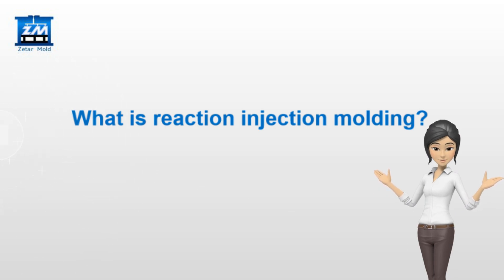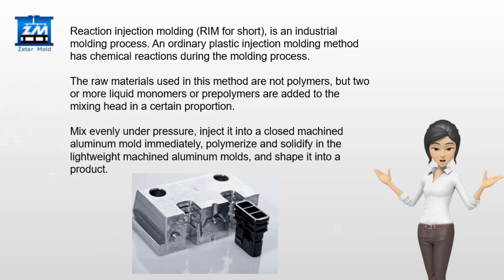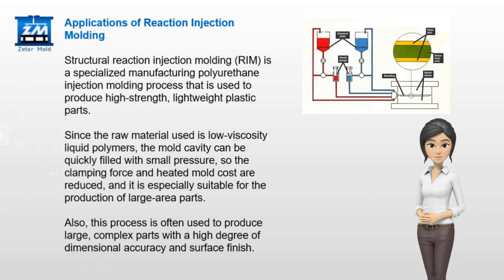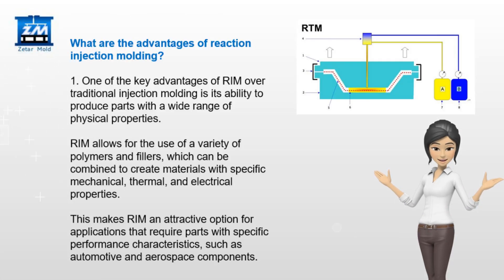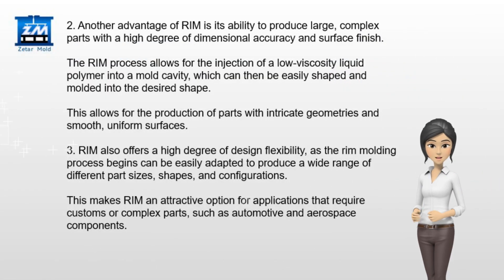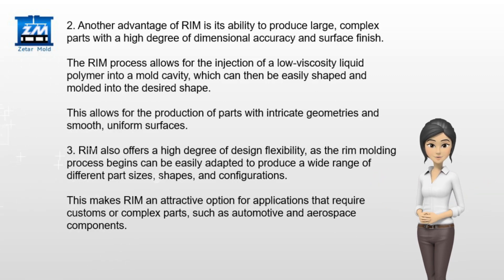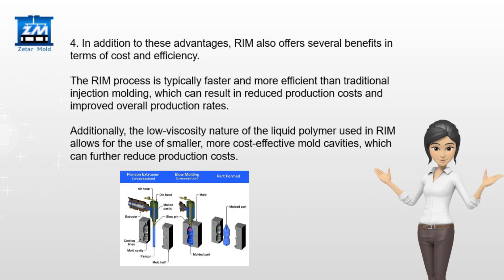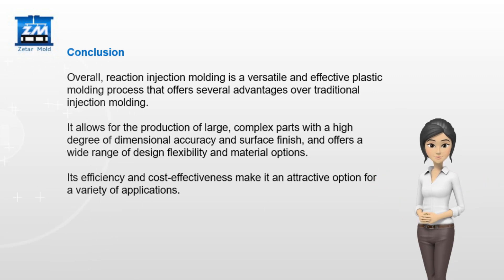What is reaction injection molding？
Reaction injection molding (RIM for short), is an industrial molding process. An ordinary plastic injection molding method has chemical reactions during the molding process.

The raw materials used in this method are not polymers, but two or more liquid monomers or prepolymers are added to the mixing head in a certain proportion.

Mix evenly under pressure, inject it into a closed machined aluminum mold immediately, polymerize and solidify in the lightweight machined aluminum molds, and shape it into a product.

What material is used for reaction injection molding?

RIM was first used only for polyurethane materials. With the advancement of technology, RIM can also be applied to the processing of various materials (such as epoxy, nylon, polyurea, polycyclopentadiene, etc.).

The RIM process for rubber and metal molding is a current research hotspot.

Applications of Reaction Injection Molding

Structural reaction injection molding (RIM) is a specialized manufacturing polyurethane injection molding process that is used to produce high-strength, lightweight plastic parts.

Since the raw material used is low-viscosity liquid polymers, the mold cavity can be quickly filled with small pressure, so the clamping force and heated mold cost are reduced, and it is especially suitable for the production of large-area parts.

Also, this process is often used to produce large, complex parts with a high degree of dimensional accuracy and surface finish.

What are the advantages of reaction injection molding?

1. One of the key advantages of RIM over traditional injection molding is its ability to produce parts with a wide range of physical properties.

RIM allows for the use of a variety of polymers and fillers, which can be combined to create materials with specific mechanical, thermal, and electrical properties.

This makes RIM an attractive option for applications that require parts with specific performance characteristics, such as automotive and aerospace components.
2. Another advantage of RIM is its ability to produce large, complex parts with a high degree of dimensional accuracy and surface finish.

The RIM process allows for the injection of a low-viscosity liquid polymer into a mold cavity, which can then be easily shaped and molded into the desired shape.

This allows for the production of parts with intricate geometries and smooth, uniform surfaces.

3. RIM also offers a high degree of design flexibility, as the rim molding process begins can be easily adapted to produce a wide range of different part sizes, shapes, and configurations.

This makes RIM an attractive option for applications that require customs or complex parts, such as automotive and aerospace components.

4. In addition to these advantages, RIM also offers several benefits in terms of cost and efficiency.

The RIM process is typically faster and more efficient than traditional injection molding, which can result in reduced production costs and improved overall production rates.

Additionally, the low-viscosity nature of the liquid polymer used in RIM allows for the use of smaller, more cost-effective mold cavities, which can further reduce production costs.

Conclusion

Overall, reaction injection molding is a versatile and effective plastic molding process that offers several advantages over traditional injection molding.

It allows for the production of large, complex parts with a high degree of dimensional accuracy and surface finish, and offers a wide range of design flexibility and material options.

Its efficiency and cost-effectiveness make it an attractive option for a variety of applications.

00:00  What is reaction injection molding？
01:12  What material is used for reaction injection molding?
00:29  Applications of Reaction Injection Molding
01:56  What are the advantages of reaction injection molding?

04:00  Conclusion